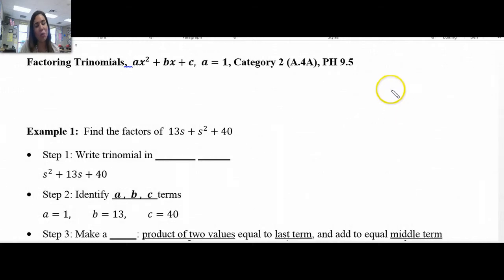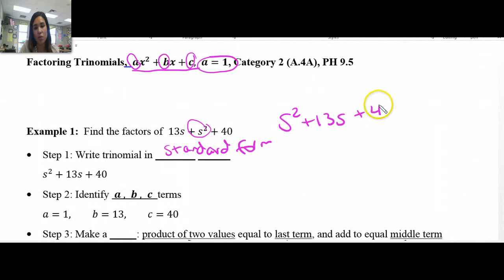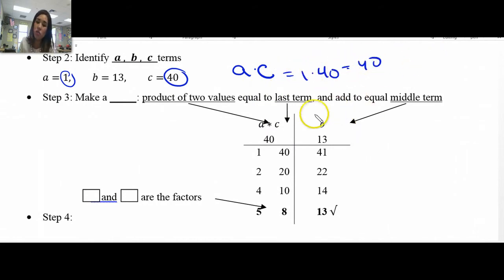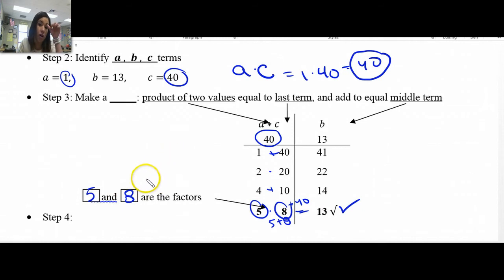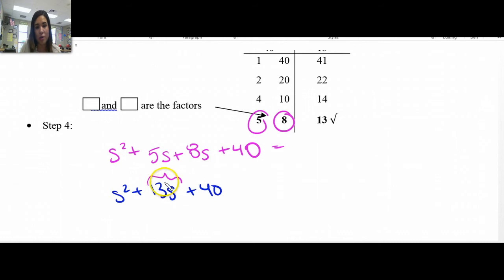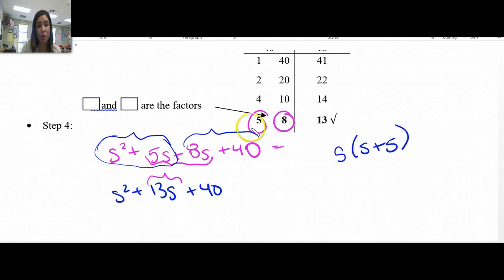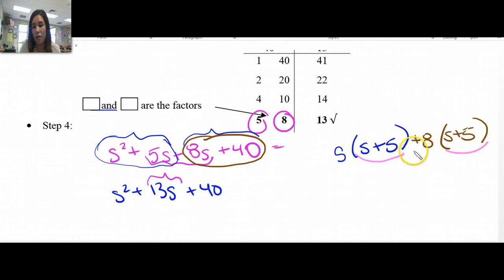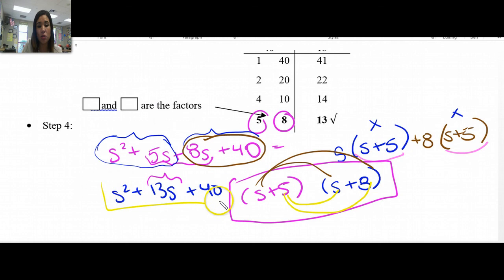factoring trinomials with a=1